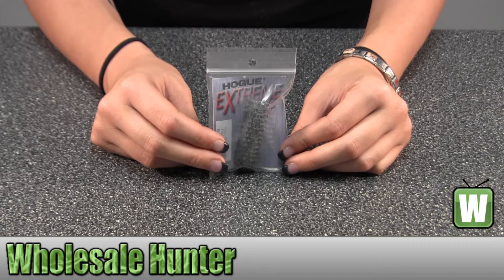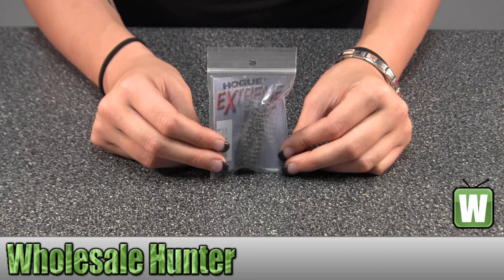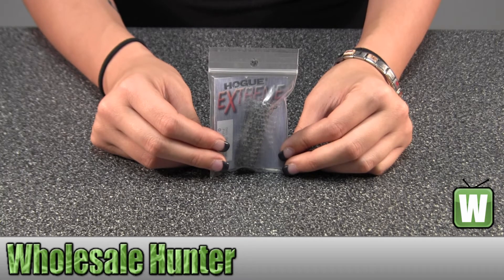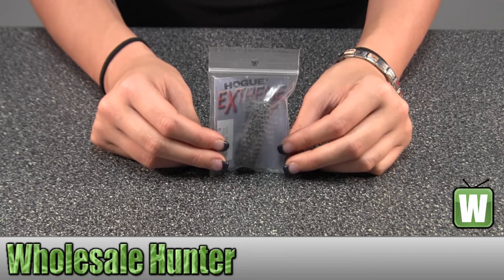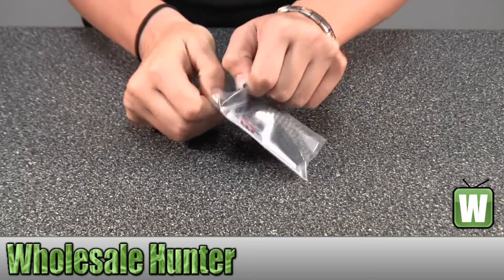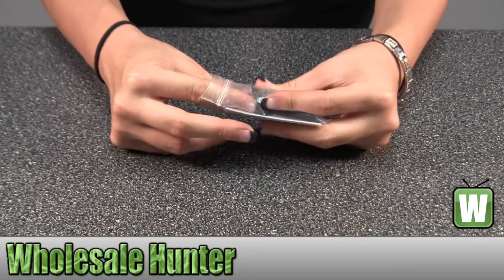Hogue Colt 1911 Government Mainspring G-10 Piranha Arched G-Mascus Black/Grey 01337-BLKGRY Unboxing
This is our unboxing video for the Colt 1911 Government Mainspring G-10 Piranha Arched G-Mascus Black/Grey mfg# 01337-BLKGRY.